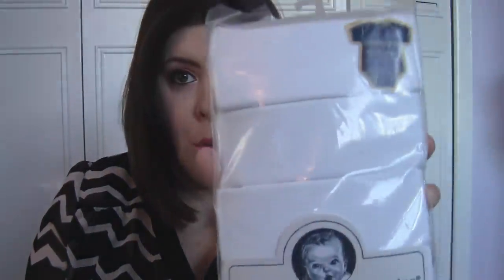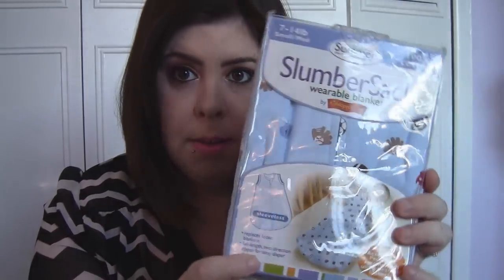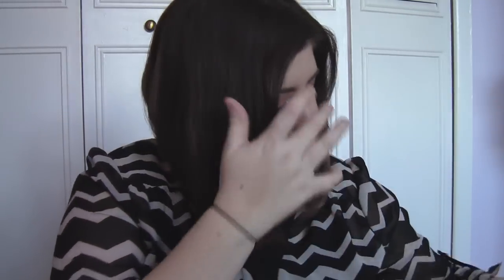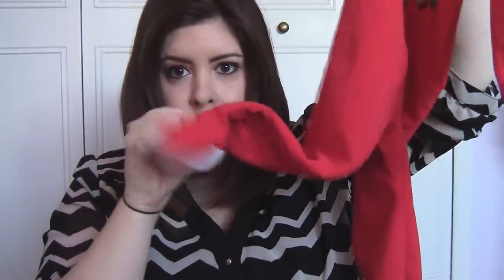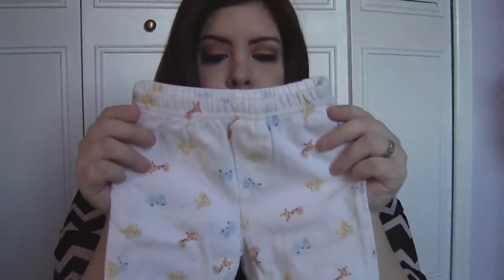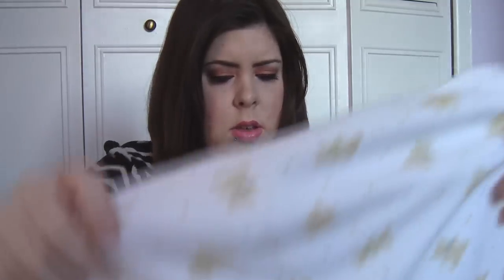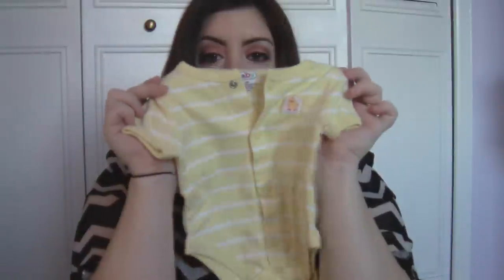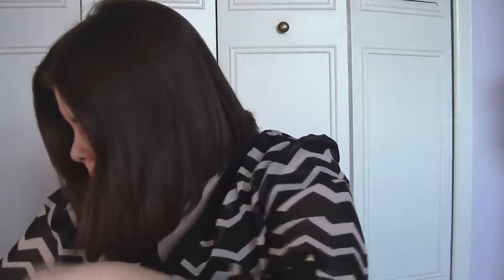=Baby Clothes!=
I'm due July 11th 2014 with my first baby!

I'll find out the sex on Feb. 13th!